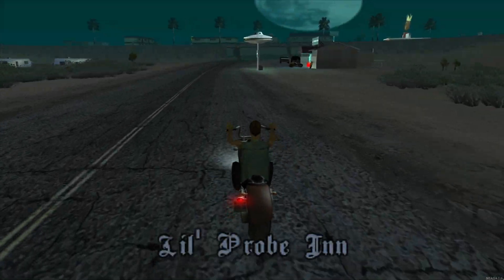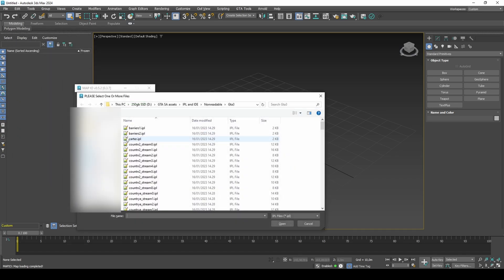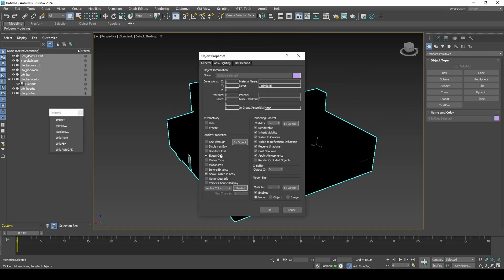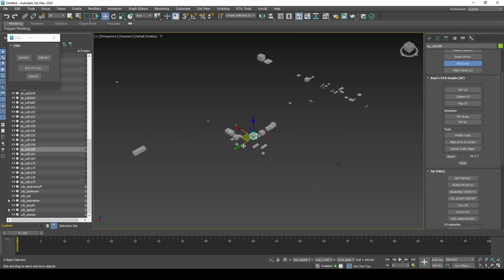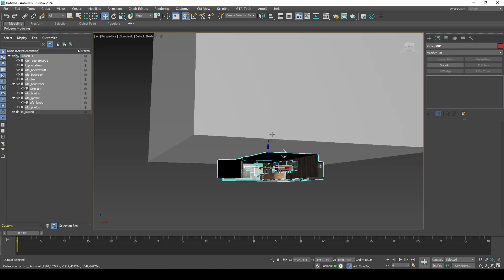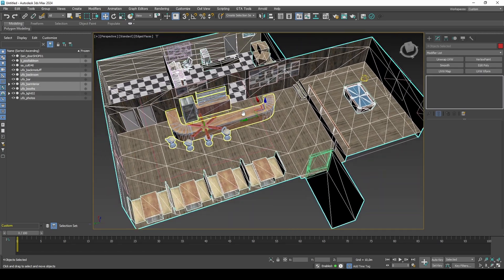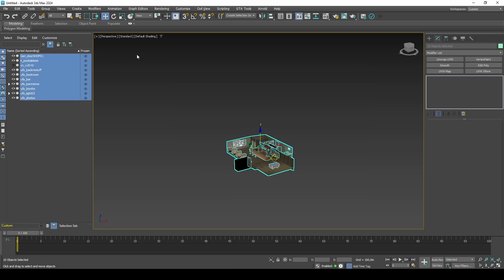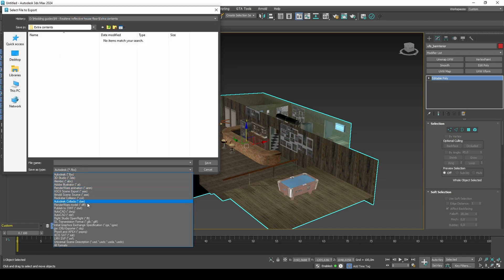89 - Realtime reflective floor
0:00 Intro
0:49 Import the interior models
2:29 Relocate into a Mirror Cull Zone
4:19 Mirror strength
5:28 Export files to the game